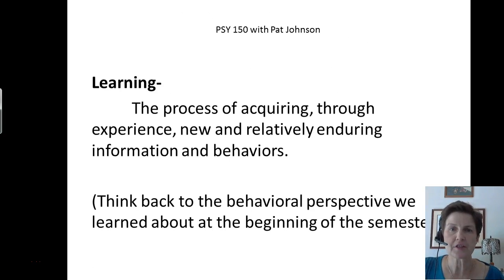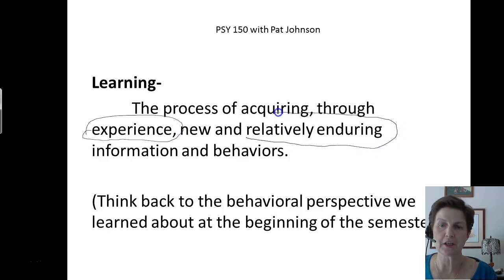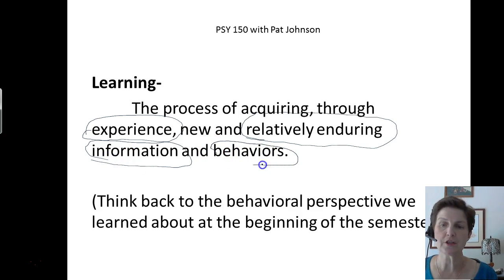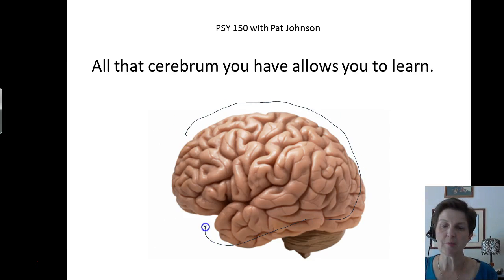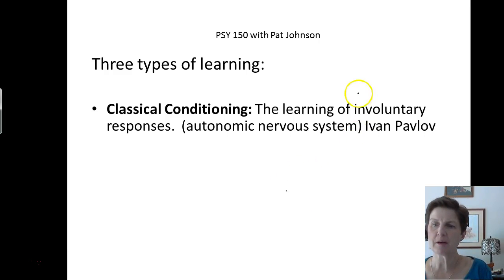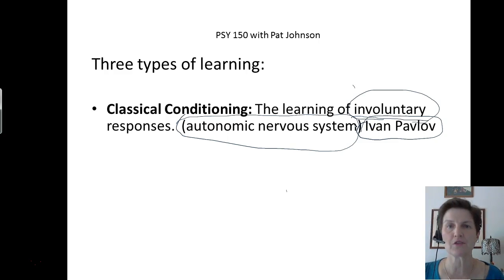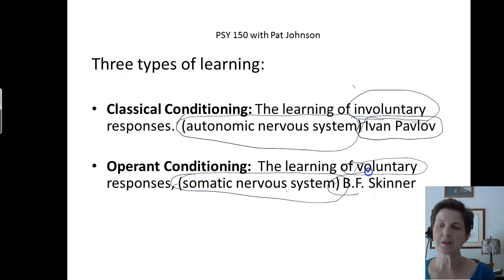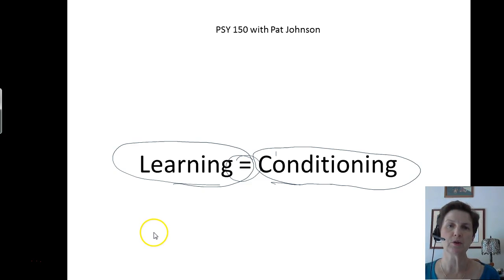PSY 150 Intro to Learning 3 Types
The closed captions are accurate and were created by the author.